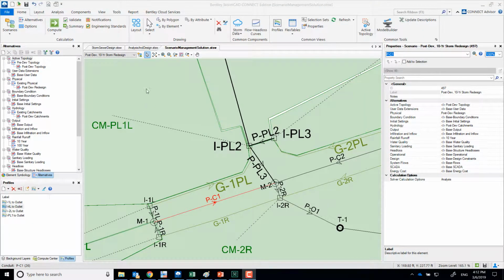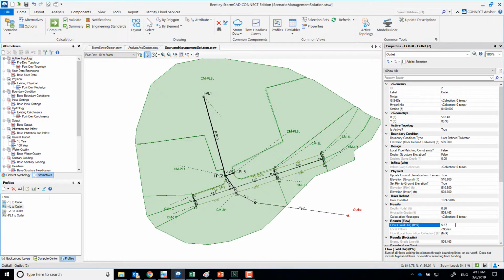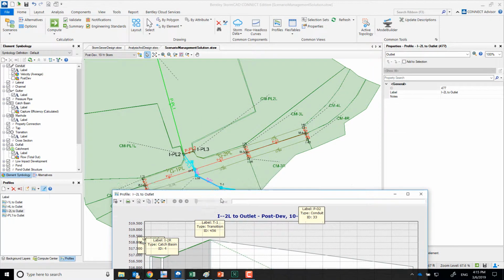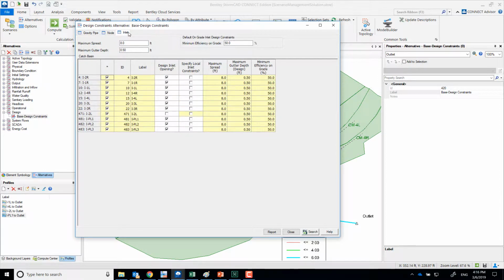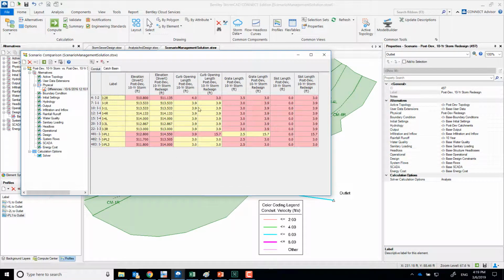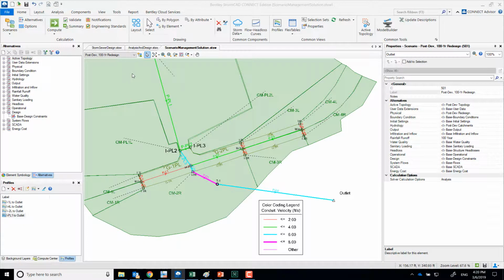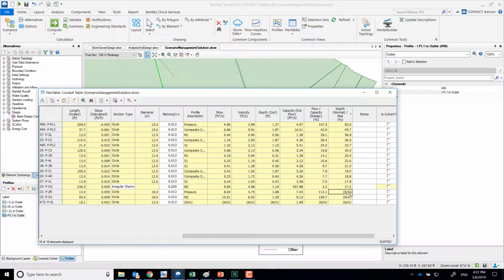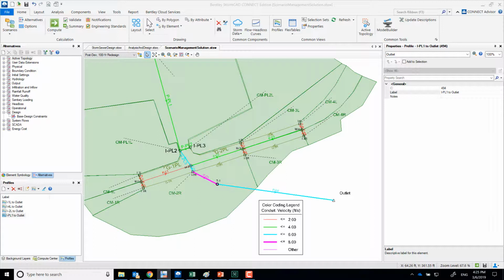Stormwater Modeling Fundamentals Part 17: Workshop 4 (Scenario Management)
Watch this workshop review after completing hands-on Workshop 4.

This video includes an overview of the workshop (Scenario Management for Sewers) and discussion of the main results. Part 17 of 19.

Applicable products: StormCAD, SewerGEMS and CivilStorm